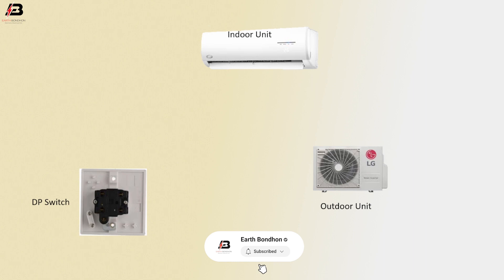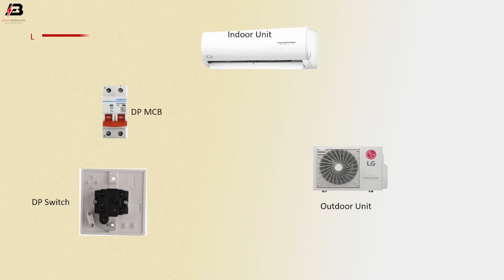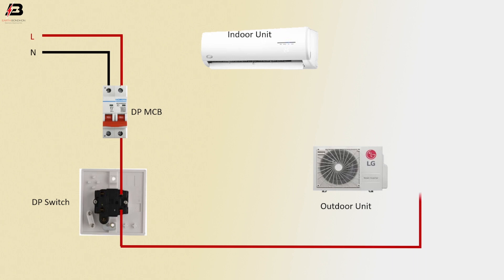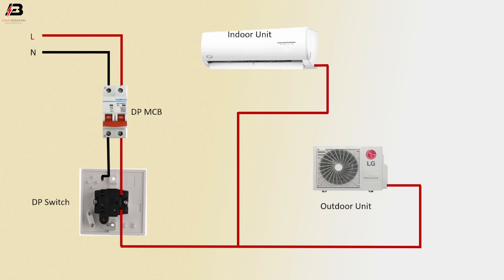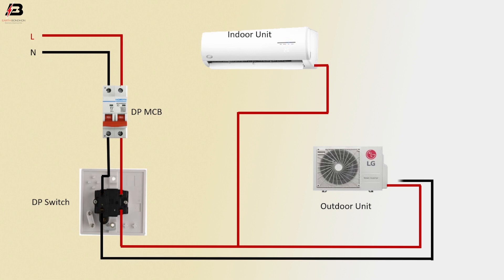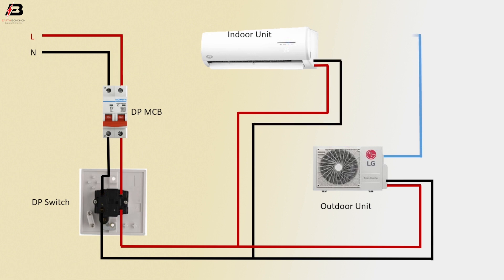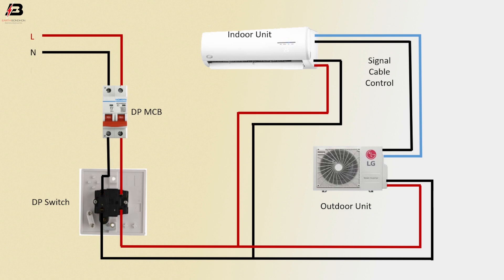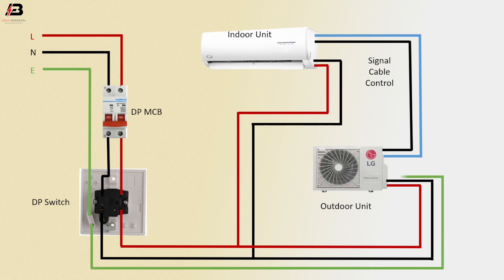How to do split air conditioner wiring | window ac wiring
This video shows split air conditioner wiring. Air Conditioner Connection. We will see the connection of the Air Conditioner (220v ac lin) with MCB and Switch. Here you will find the full explanation of the split Air Conditioner Wiring Diagram.